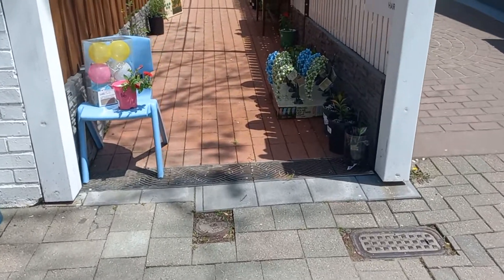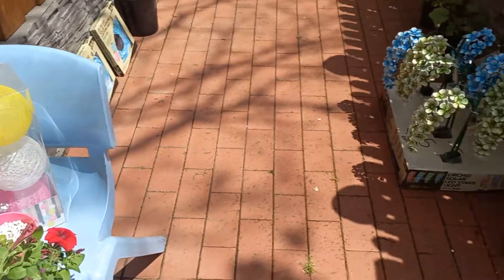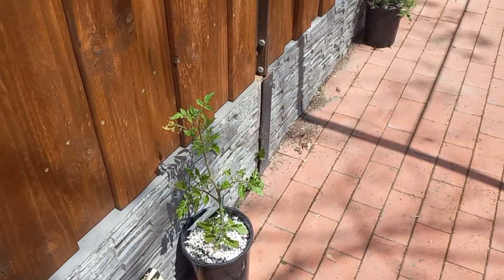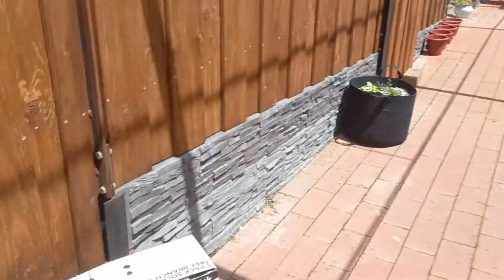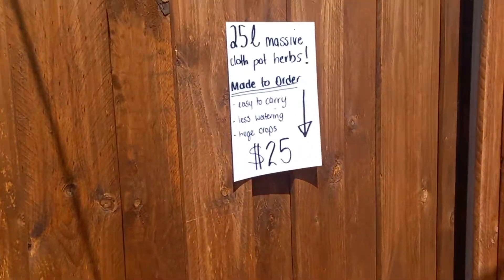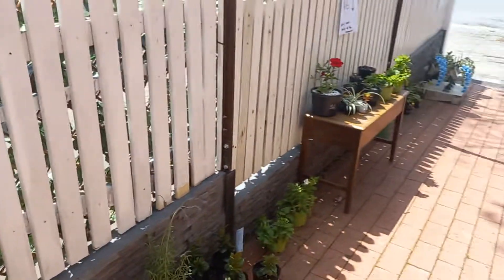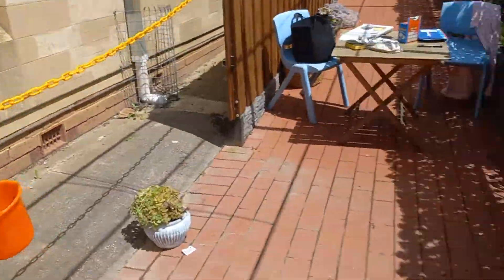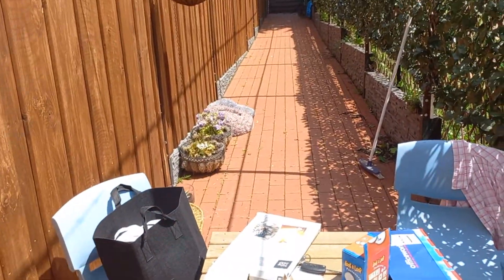Hahndorf Little Lane Market Open. I actually did it!!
Hi Guys! Welcome to the start of The Little Lane!